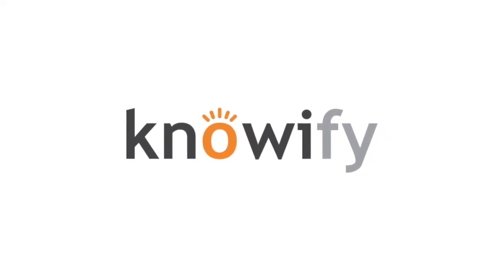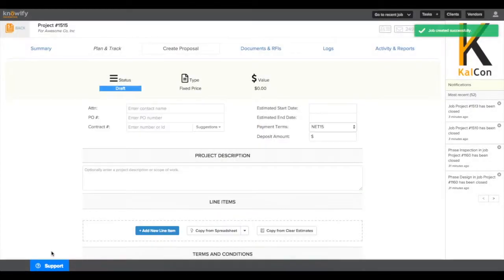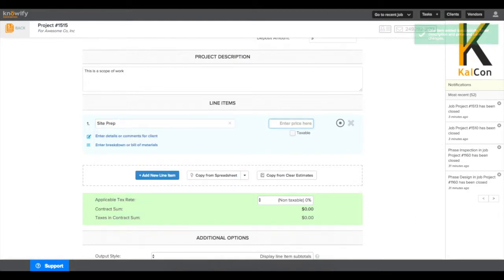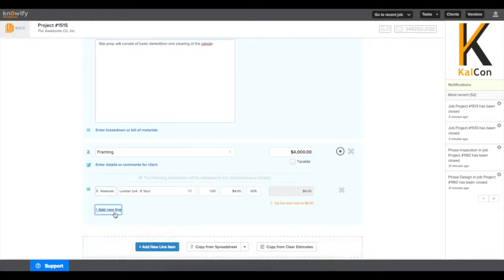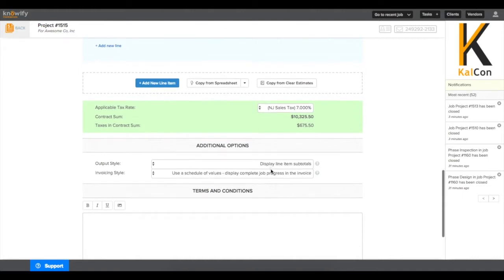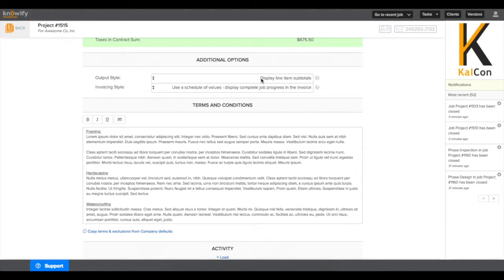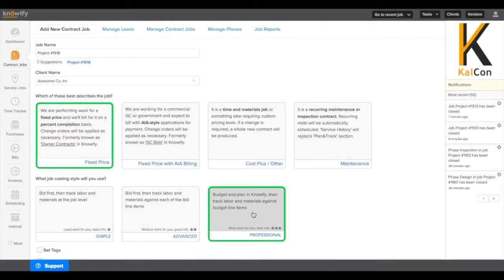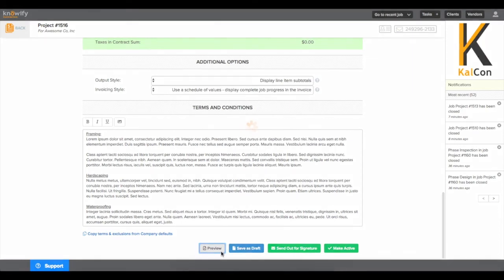Creating Fixed Price contracts and proposals | Knowify (Out of date as of Oct 30, 2023)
This video covers how to create and send fixed price / lump sum contracts and proposals in Knowify.